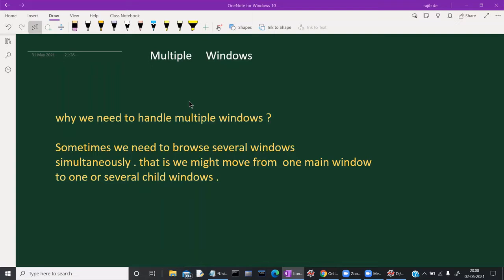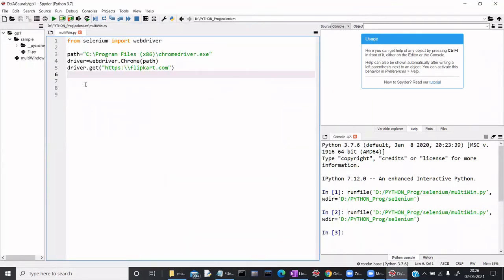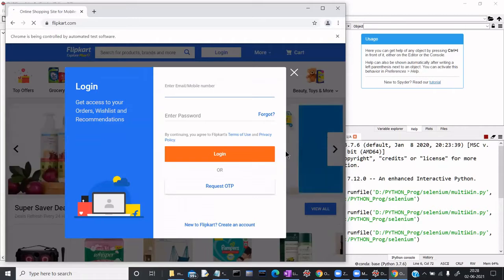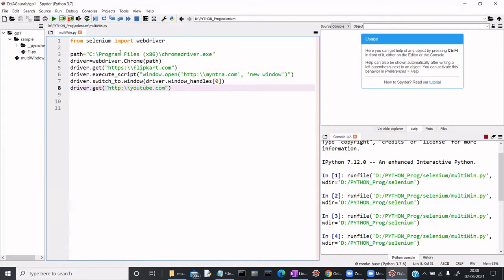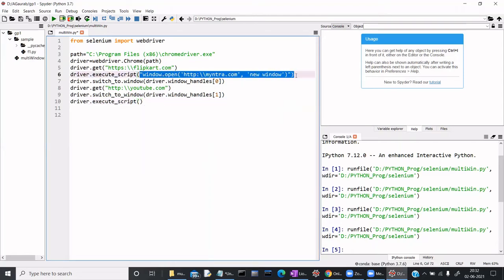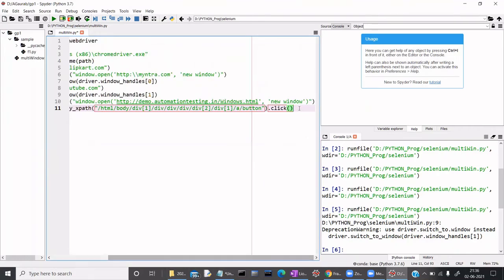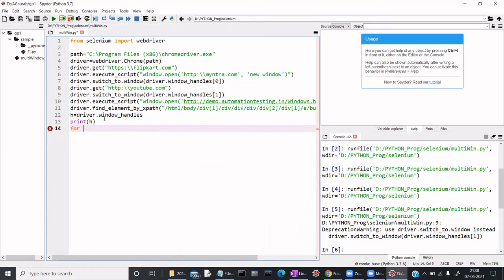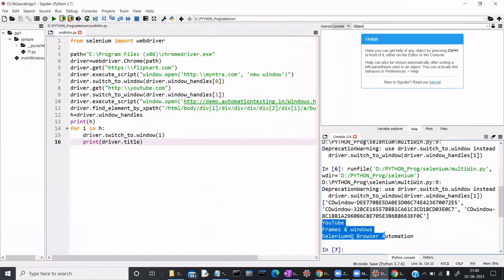Multiwindow Project||Browser Automation selenium python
browser automation means testing a browser,automatically whether a browser works properly i.e. taking a user to the desired site/page or not, opening multiple window or not.
selenium framwork is used to do the testing.

RDSOFT